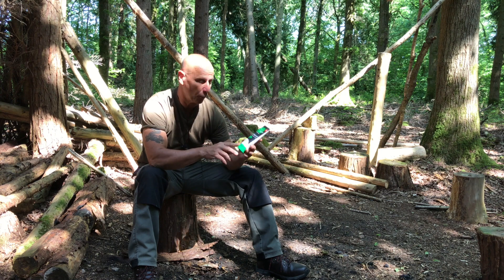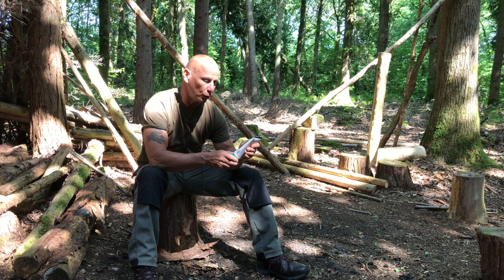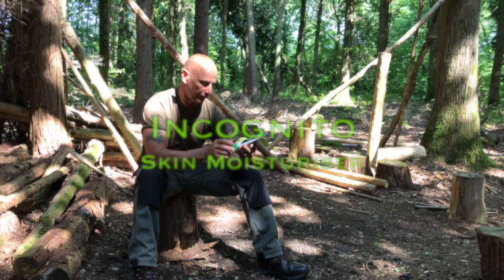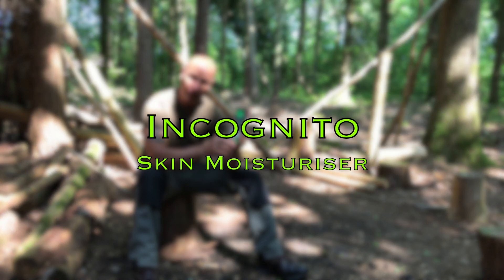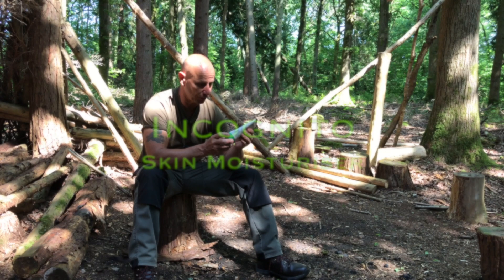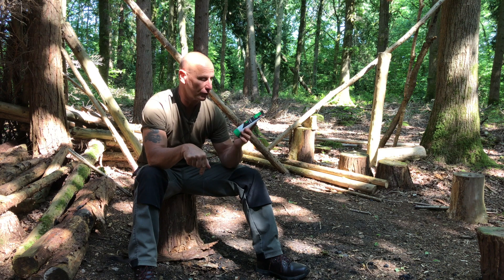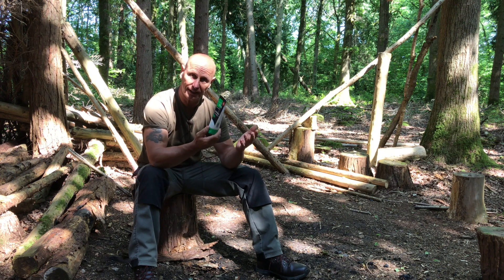Top Tip For Biting Insects for bushcraft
Biting insects are a pain, but This stuff works really well I’ve found.